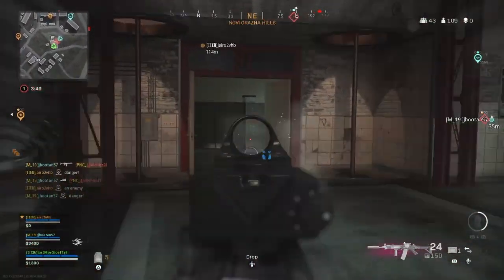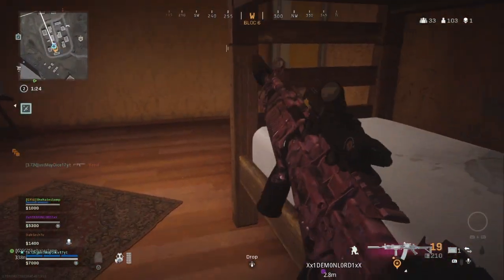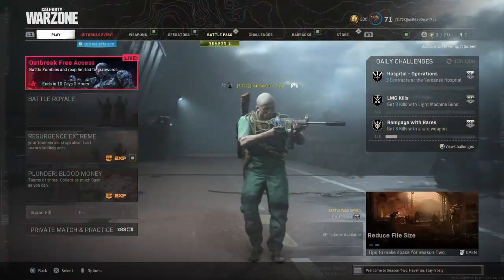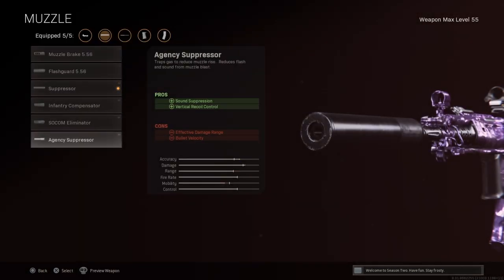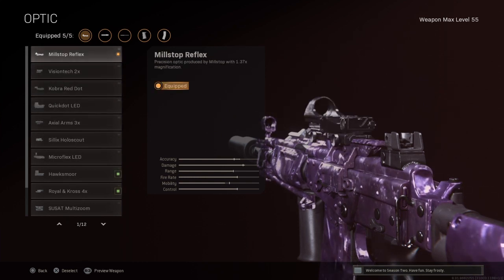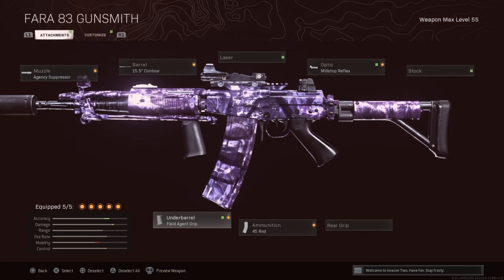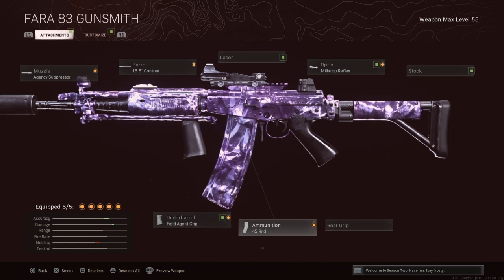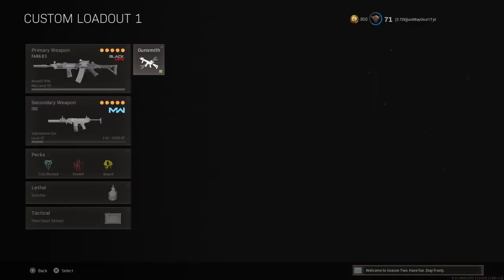BEST FARA 83 CLASS IN WARZONE! (Cold War Warzone) NEW Best FARA 83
yoo whats going on guys! in this video we will be going over the new fara 83 in warzone! if you enjoy this video make sure to  drop a like and subscribe!